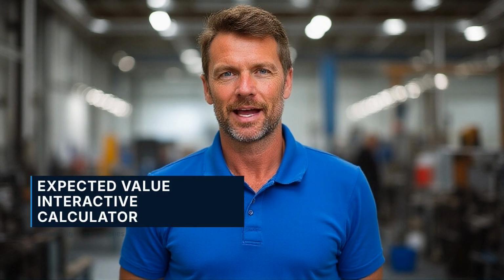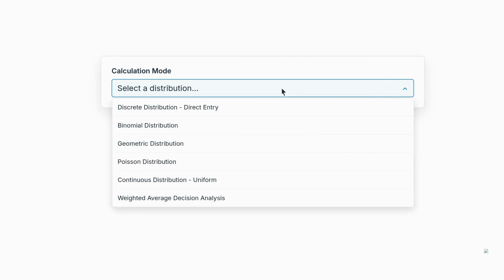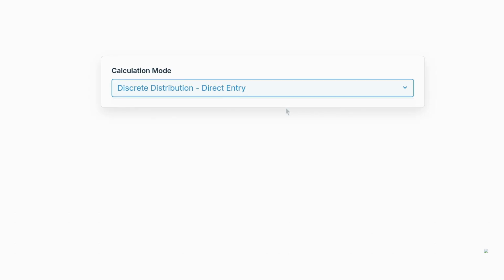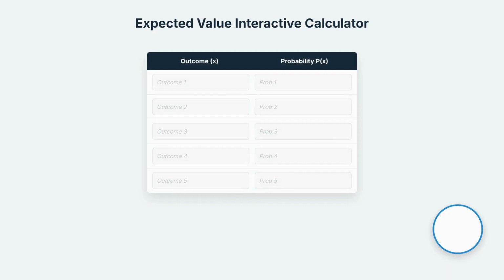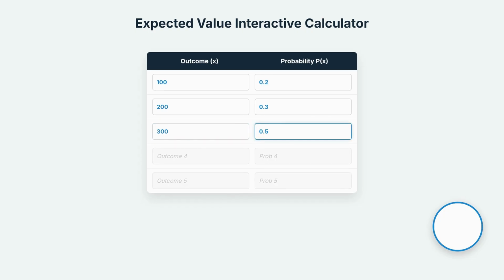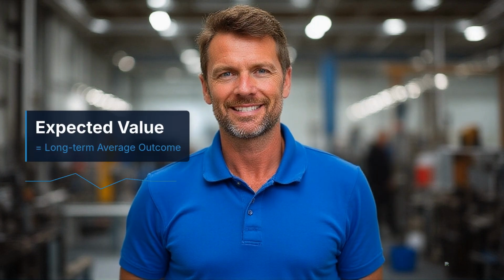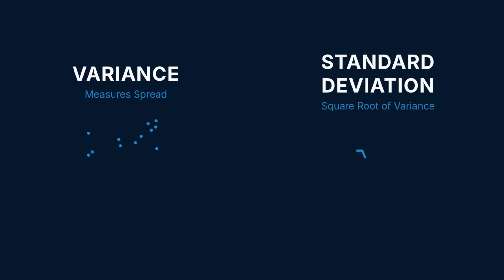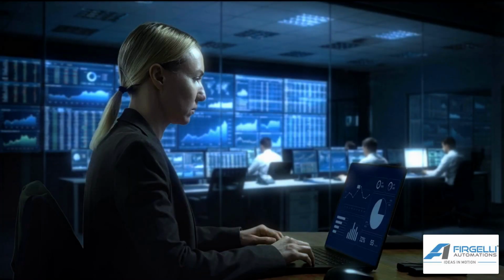Expected Value Calculator — How to Use It | Engineering Tool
How to use the Expected Value Interactive Calculator — an interactive engineering tool for calculators problems.

This is the Expected Value Interactive Calculator, which computes expected values for six different probability distributions.

Let's explore the inputs. First, select your Calculation Mode from the dropdown menu. You can choose Discrete Distribution - Direct Entry, Binomial Dist...